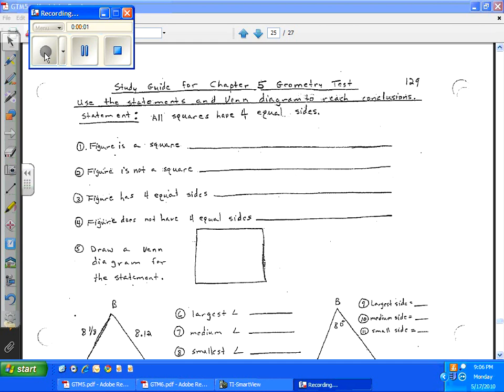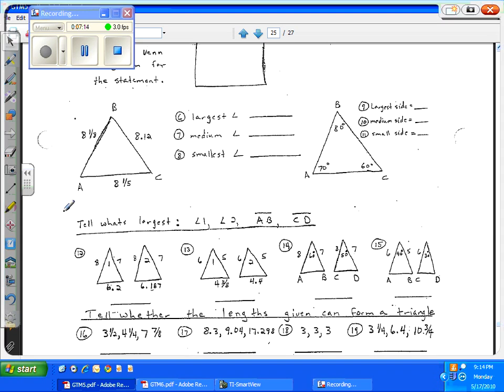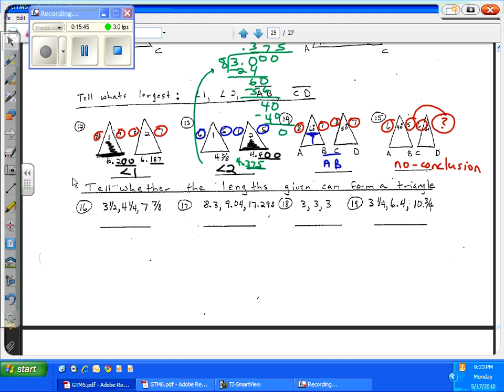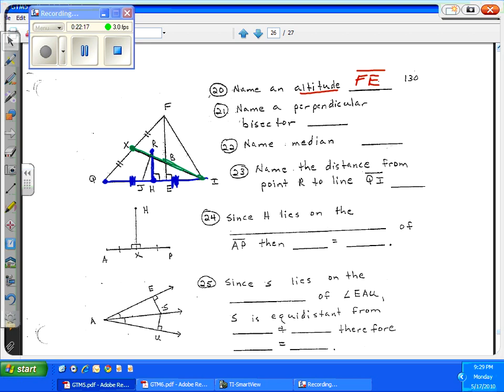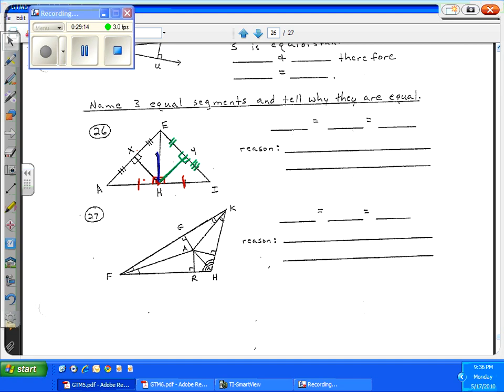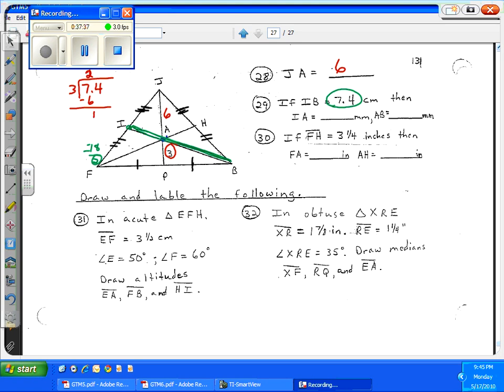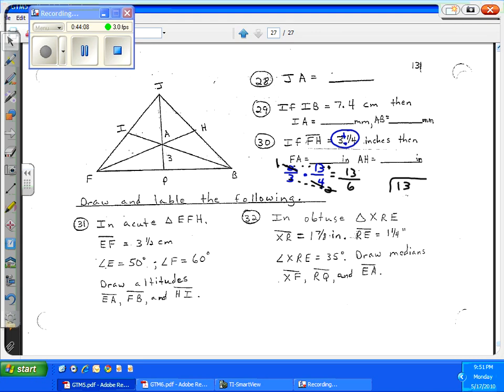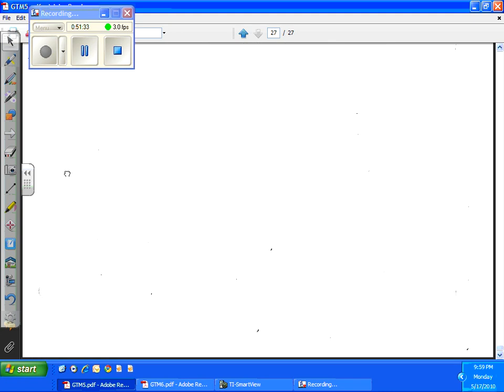Geometry Study Guide for Chapter 5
Inequalities in Geometry